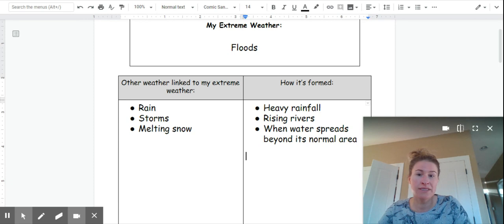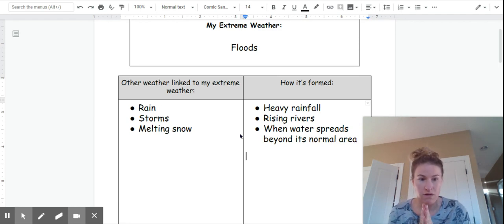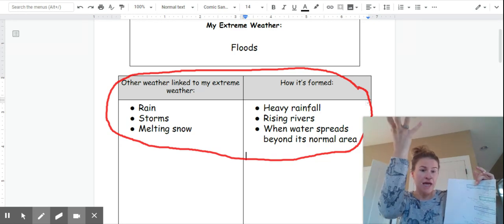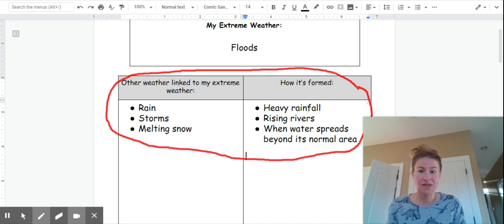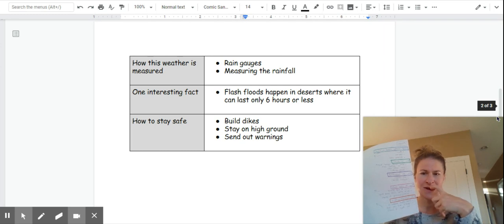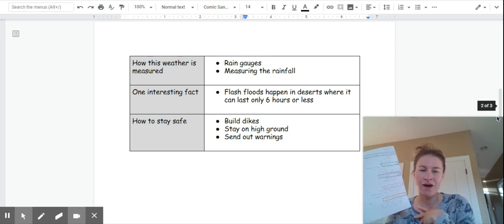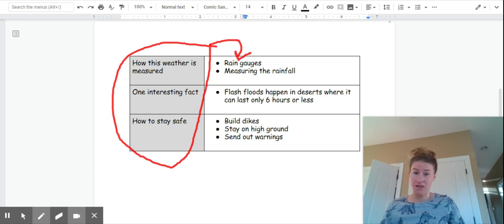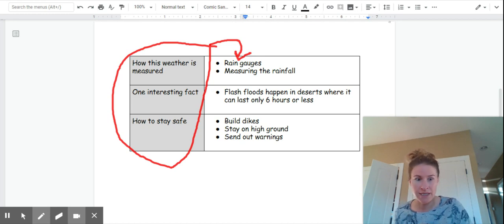My Extreme Weather - Google Docs